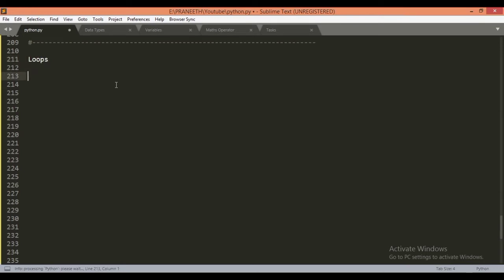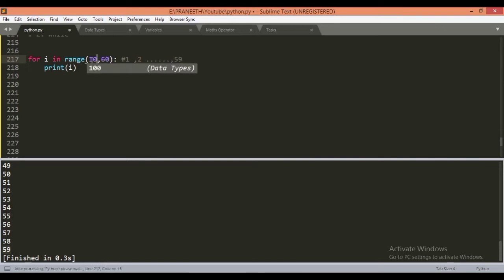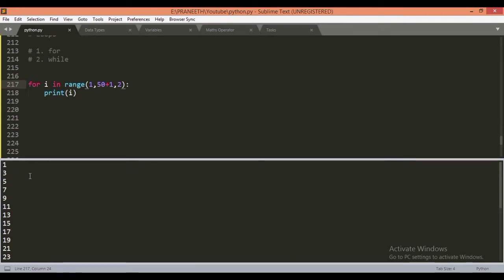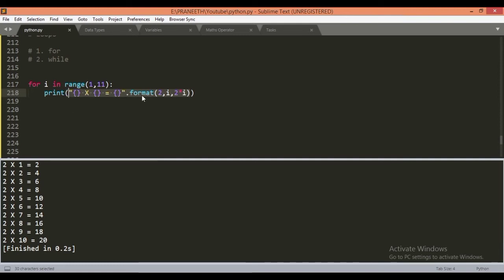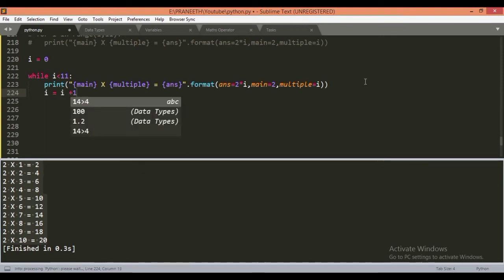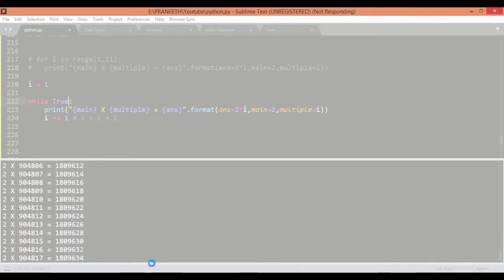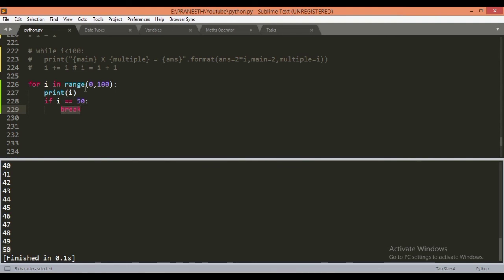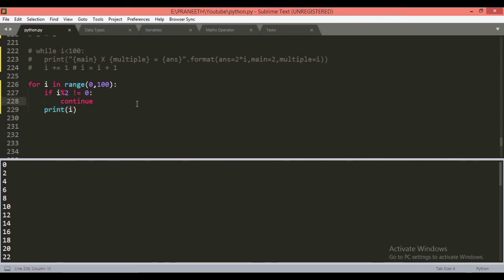Loops-11 | Learning Language 08 | GOLD-IN-ICPC-FOR-INDIA | VIDEO SERIES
This is all about Loops
For and While used for doing repetitive tasks for some number of times and until conditions is True.